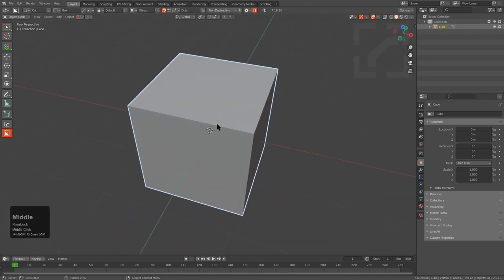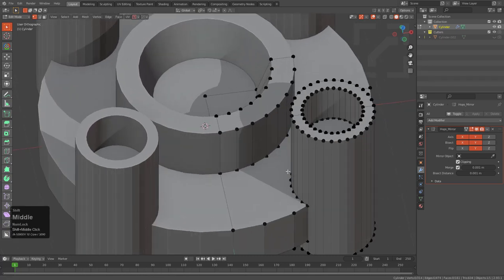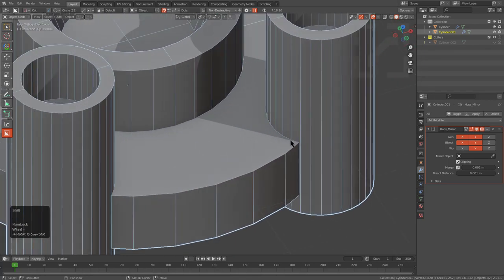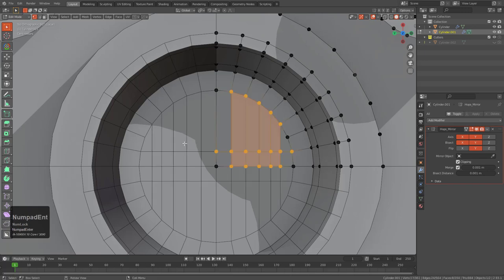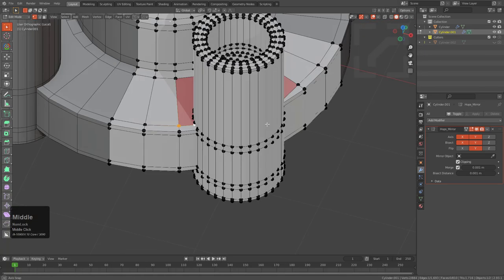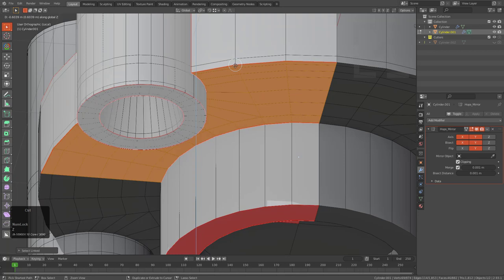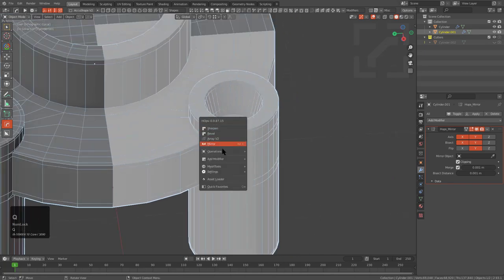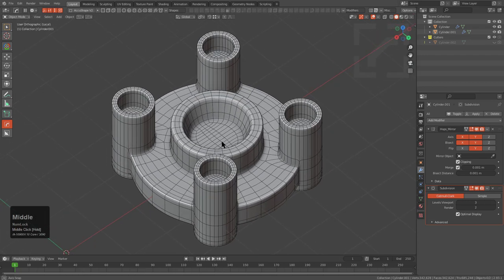hardops 987_15 - 4- Way Toposolve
HardOps is assistive when it comes to topological solving. In this video I go over the select tool in mark and how polygon debug can be assistive in topologically solving a surface. I hope users give this shape a try and get acquainted with the fun sudoku of topo solving.